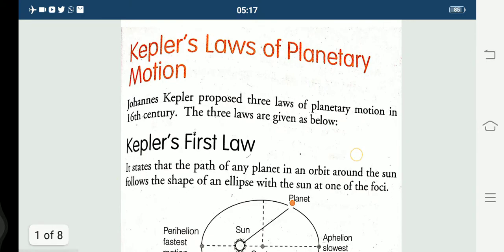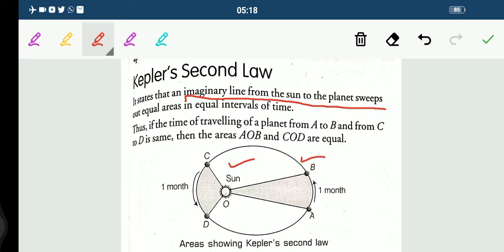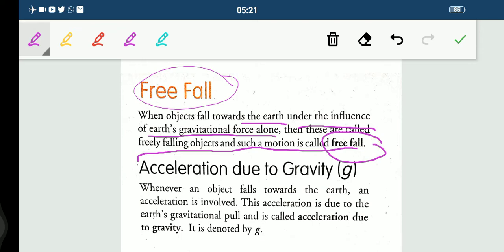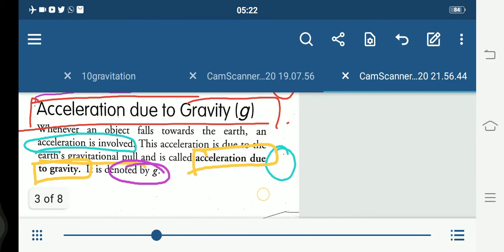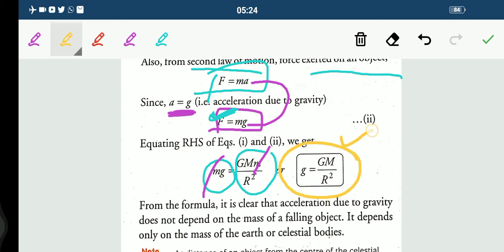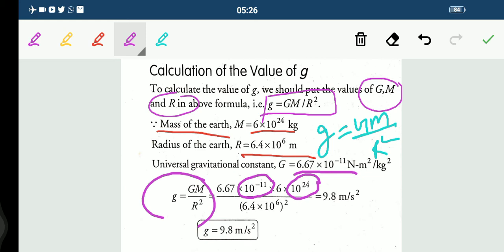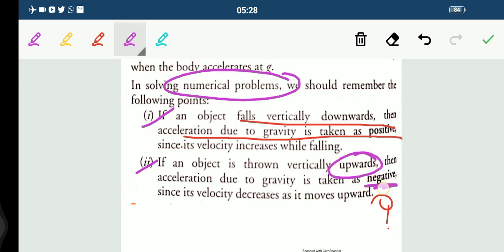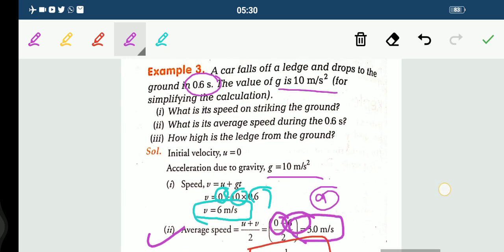Gravitation class 9 module 2